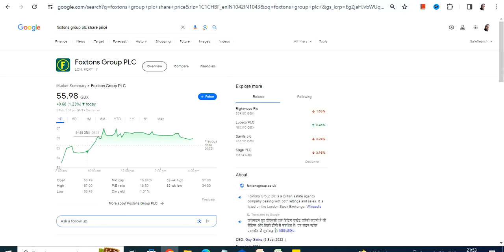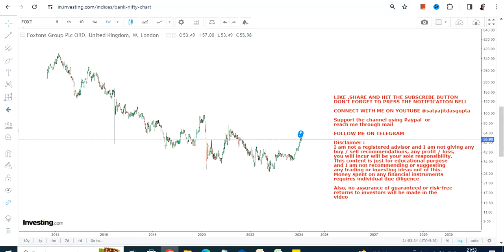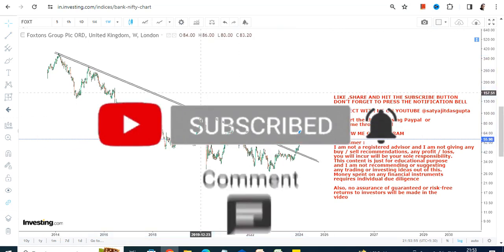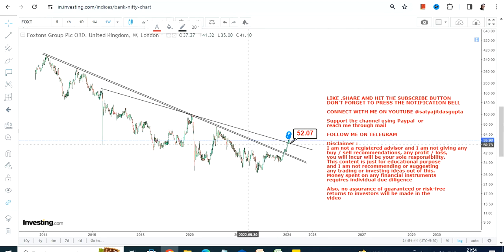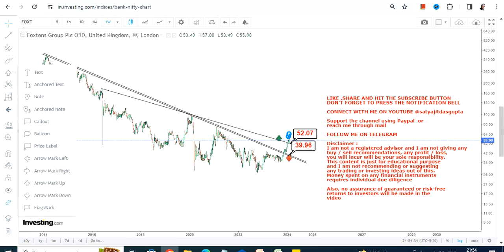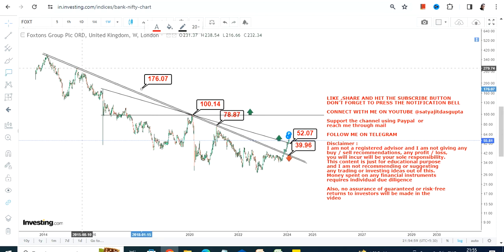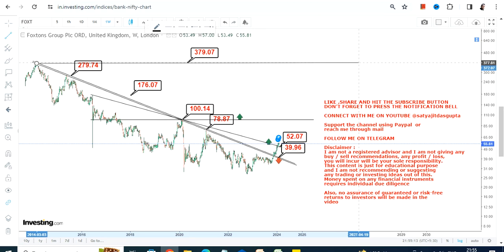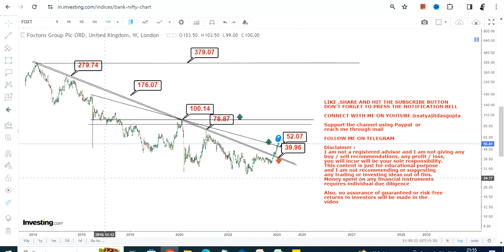MAJOR BREAKOUT : FOXT STOCK ANALYSIS | FOXTONS GROUP PLC SHARE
BEST BOOKS LINKS TO BECOME PRO INVESTOR/TRADER :
FOR EQUITIES: